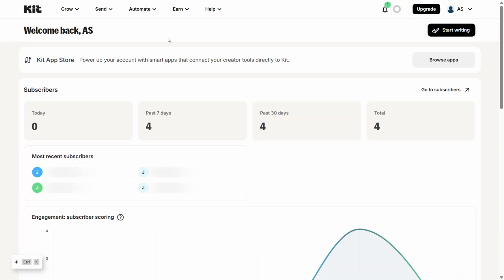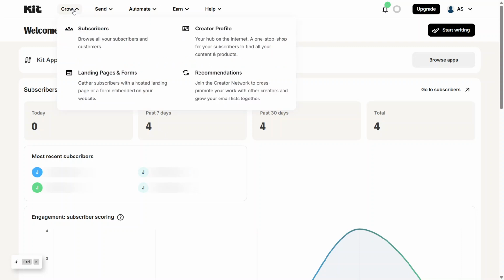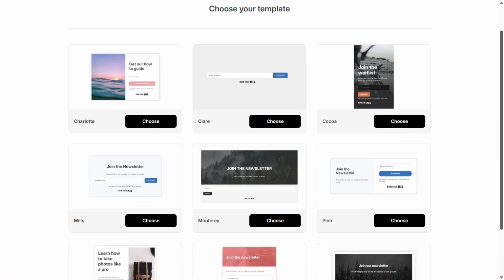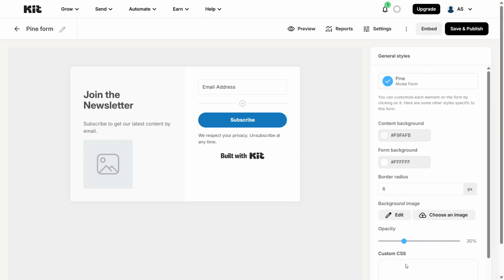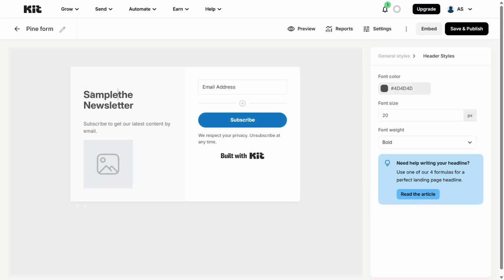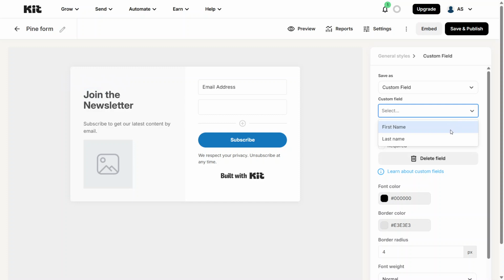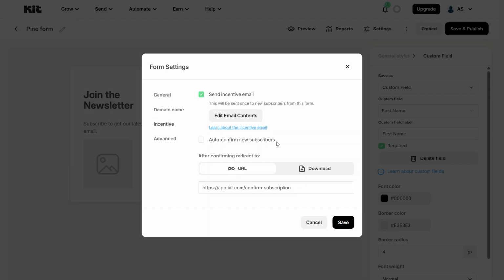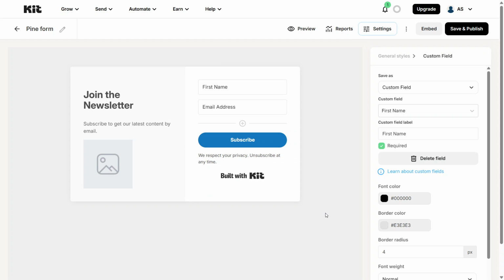How To Set Up ConvertKit Opt-In Forms (2026) | Form Setup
"In this step-by-step tutorial, you’ll learn how to set up ConvertKit opt-in forms using the latest tools and features inside ConvertKit. I’ll walk you through the exact, updated process so you know you are using the correct method that works right now.

We’ll cover how to create a new form, customize the design, connect it to a sequence or tag, and embed it on your website or landing page. You’ll see how to add fields, adjust your settings, and set up double opt-in the right way.

By the end of this video, you’ll have a fully working ConvertKit opt-in form that captures subscribers and sends them straight into your email list, ready for your automations and campaigns."